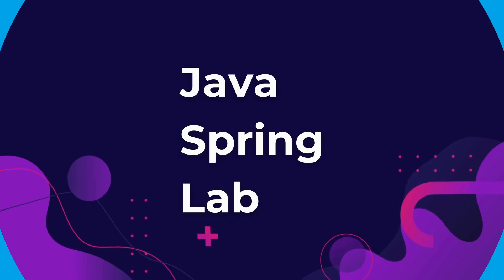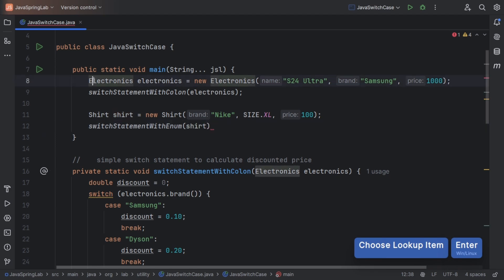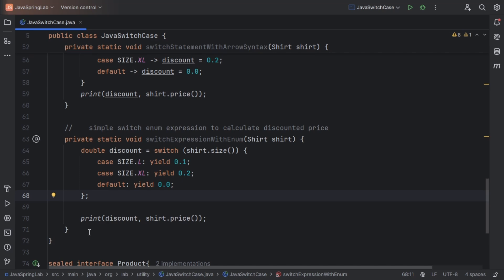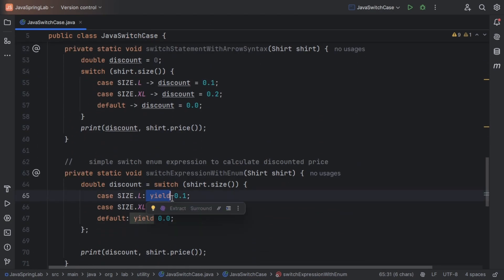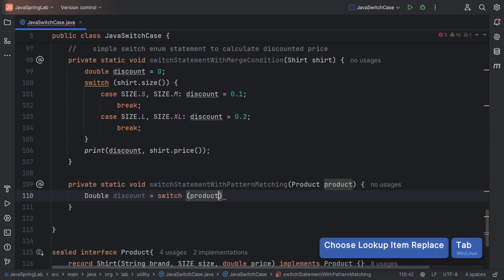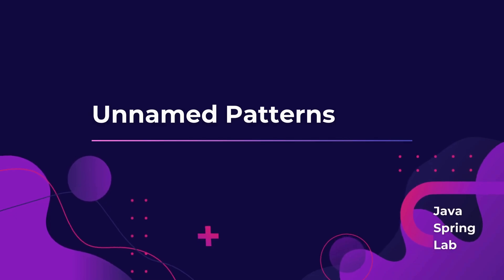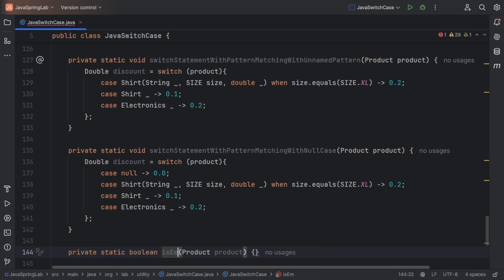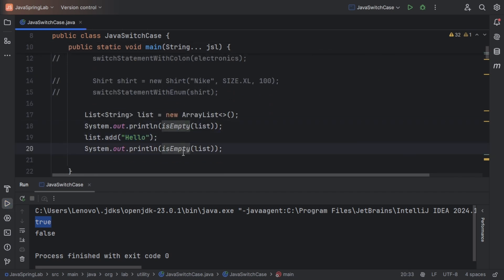New Java Switch Case: From Beginner to Pro (2024)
Unlock the incredible power of New Java Switch Case with this thrilling tutorial! In this video, we dive into everything from the beginner to advanced features like Switch Statements, Switch Expressions, Break and Yield Keywords, Fall Through, Merging Conditions, Pattern Matching, Record Patterns, and the When Clause. Discover how to tackle unnamed patterns and even Null in Switch. Plus, enjoy a bonus code segment packed with extra tips and tricks! Whether you're just starting out or you're a seasoned Java pro, this video will supercharge your understanding of Switch case and its amazing capabilities in modern Java!  @JavaSpringLab

📌 Key Features Covered:
0:00 - Introduction
0:40 - Switch Statement
3:13 - Switch Expression
5:56 - Break & Yield Keywords
6:33 - Fall Through Mechanism
7:42 - Merging Conditions in Switch
8:32 - Pattern Matching
9:38 - Record Patterns
10:52 - When Clause
12:17 - Unnamed Patterns
12:59 - Null in Switch
13:25 - Bonus Code
15:57 - Conclusion